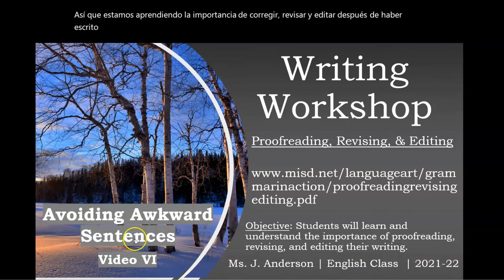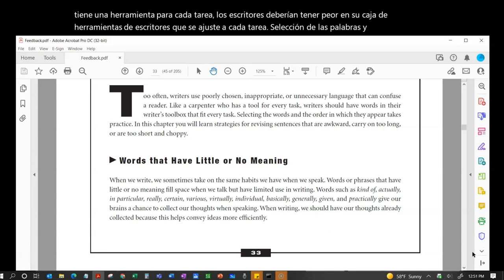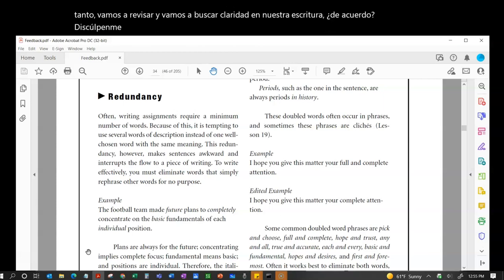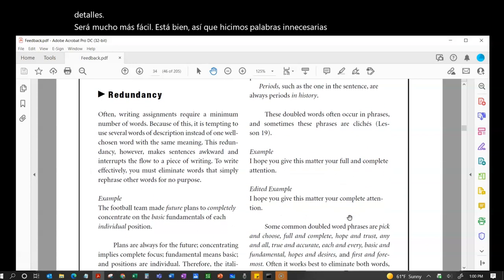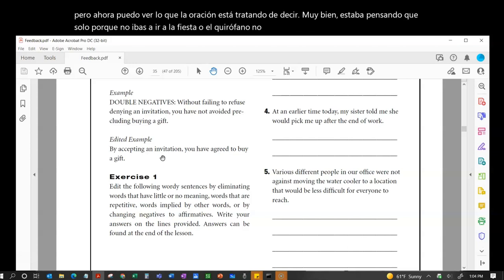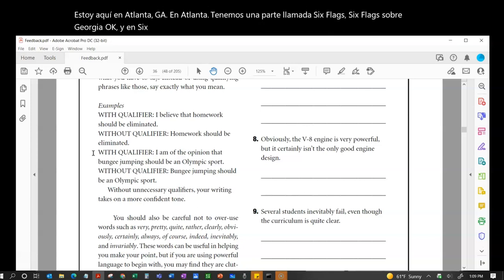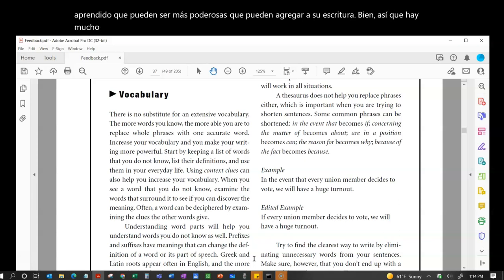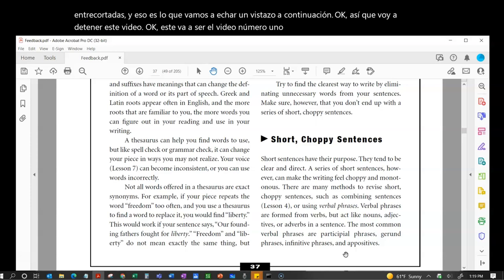Avoiding Awkward Sentences 1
Video 1 for Lesson 3 in our Writing Workshop Series in Proofreading, Revising, and Editing.